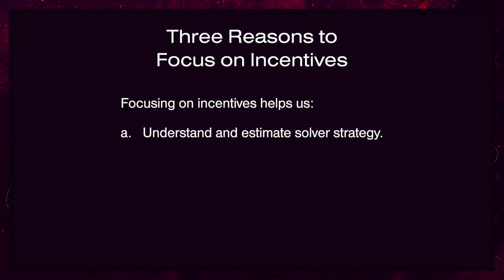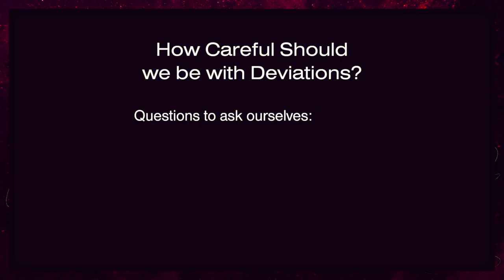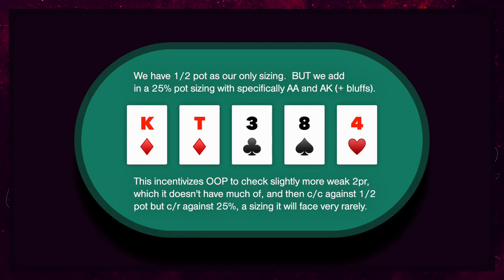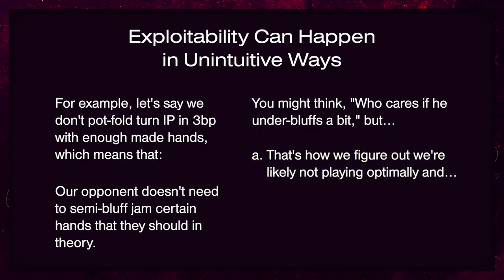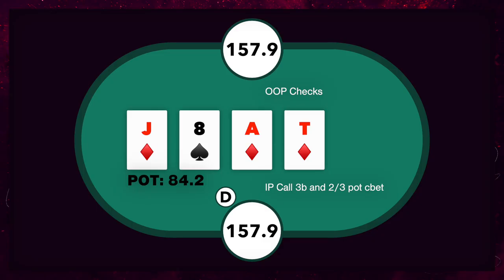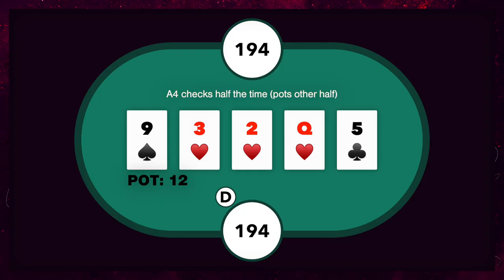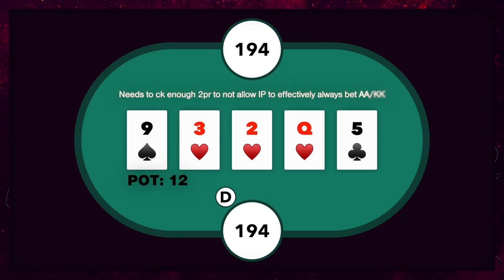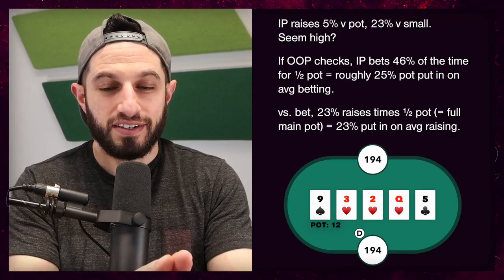5 Building Block Number 3 Exploitability Incentives